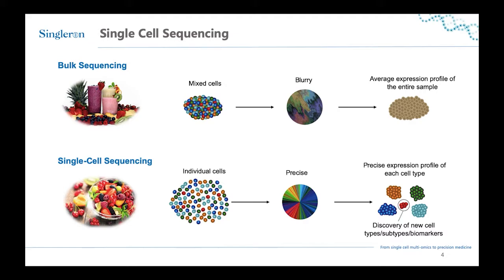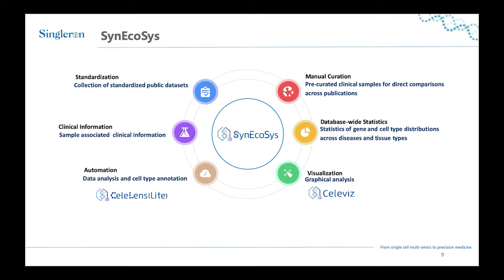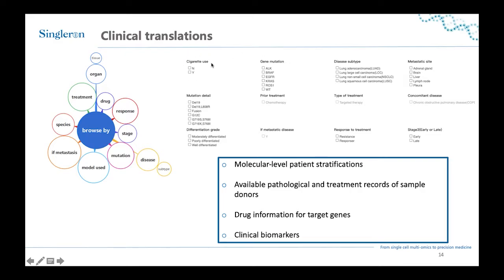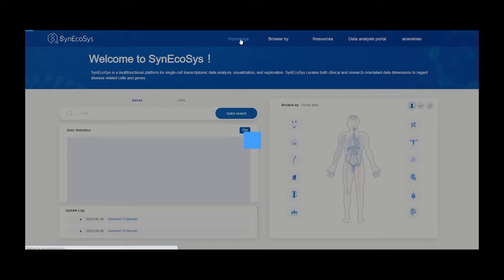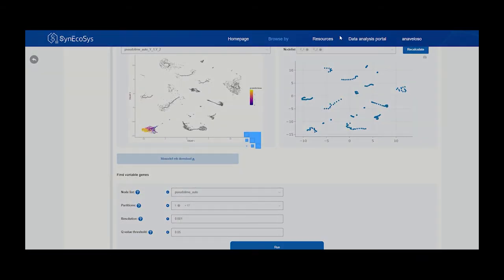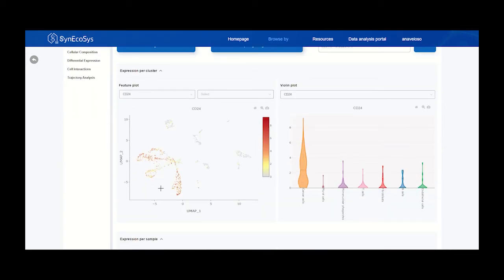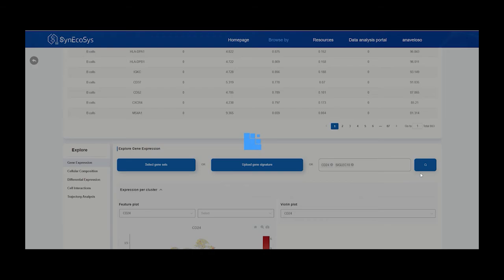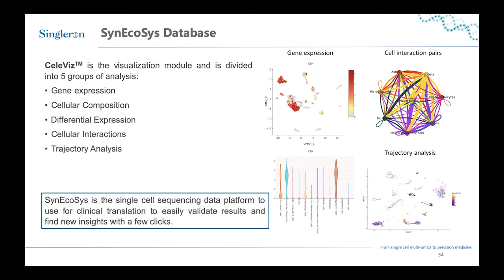SynEcoSys: Online Demo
In this online demo, we will help you understand functions and capabilities of the SynEcoSys database using a series of examples.

Do you have specific questions about the SynEcoSys database you would like to get answered?